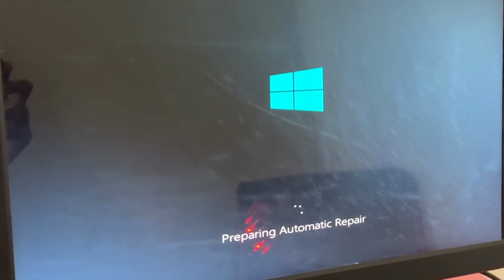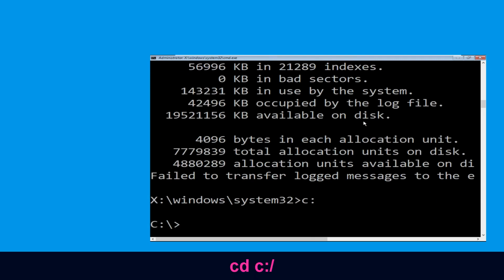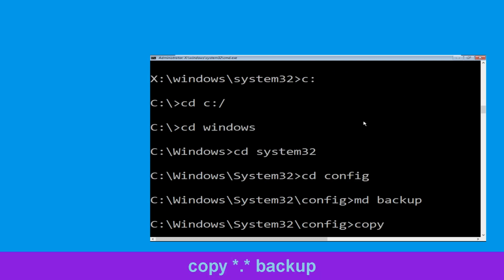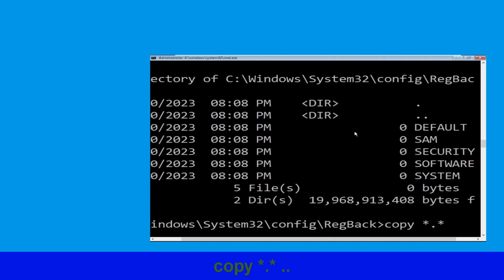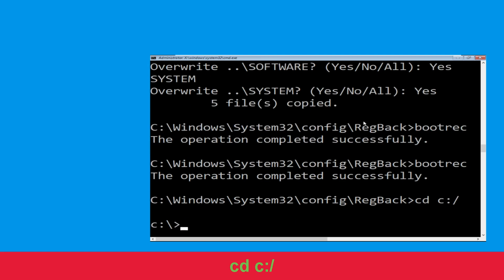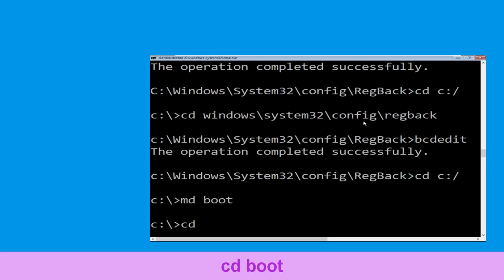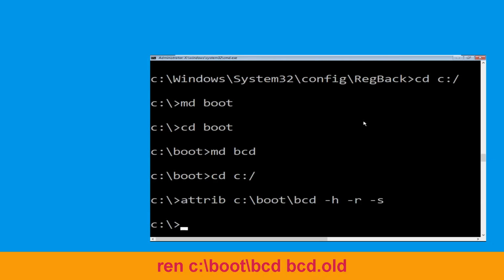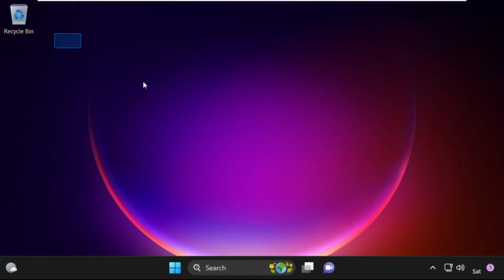How to Stop Automatic Repair Loop on Windows 11 Fix Windows 10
• IRQL_NOT_LESS_OR_EQUAL Error
• BAD_POOL_CALLER Error